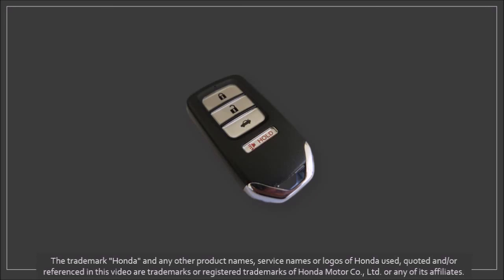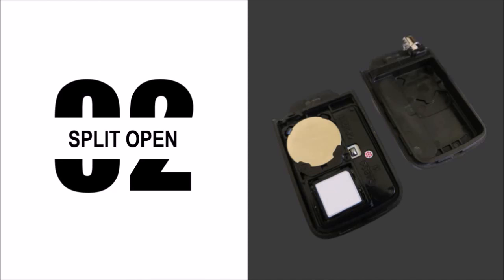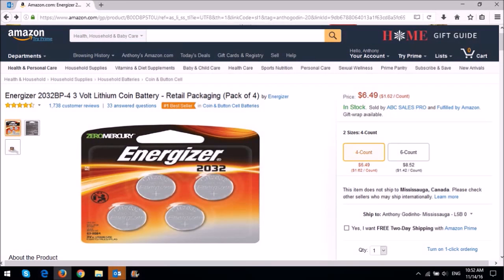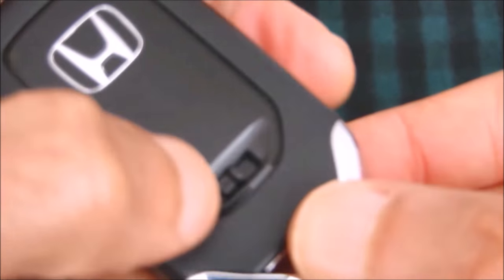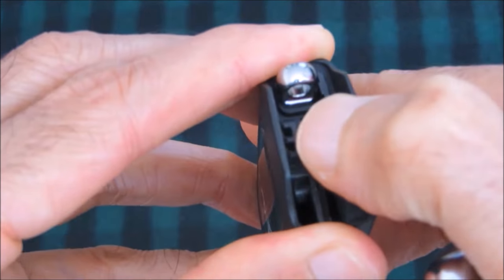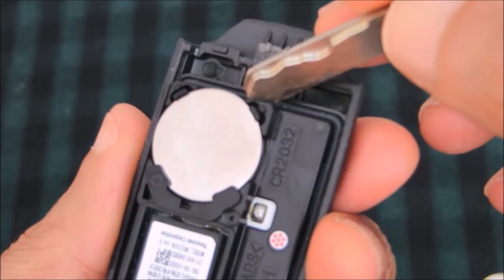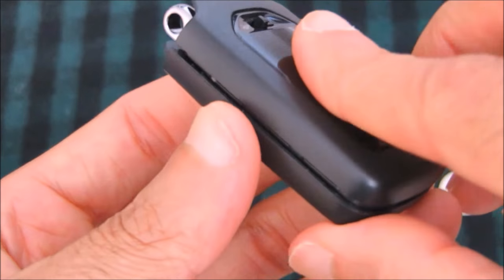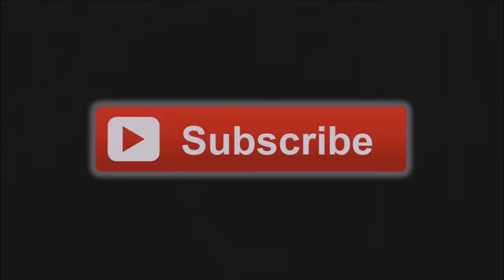How to Replace Battery in Honda Keyless Remote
In this video, I will show you How to Replace the Battery in your Honda Keyless Remote. Many of the new Honda vehicles now come equipped with a keyless remote and keyless start technology. The Keyless Remote works on a battery and depending on usage, you will need to replace the battery.

My Honda keyless remote came equipped with a CR2032 coin battery. This battery can be purchased at retail stores like Walmart as well as online from Amazon. Check the link below to buy it online from Amazon.

To replace the battery from the Keyless Remote, you will need to first: (1) slide the spring lock at the back of the remote; (2) next, you will have to slide out the manual key; then insert the manual key into the groove (of the remote) and twist it to snap it open; (3) once you split open the Keyless Remote, you can remove the old battery by pressing the front spring holder; (4) and then insert the new battery (Positive facing up); (5) and then put the remote back together by snapping the two pieces in place; (6) finally, insert the manual key into the remote.

CREDITS:
The trademark "Honda" and any other product names, service names or logos of Honda used, quoted and/or referenced in this video are trademarks or registered trademarks of Honda Motor Co., Ltd. or any of its affiliates.

The trademarks, logos and service marks of Energizer are registered and unregistered trademarks of Energizer Battery Company, Inc., and others.

Other product names and/or company names used in this video may be protected as their trademarks and/or trade names.

Images and video footage used in this instructional video are copyright protected and belong to the author of this video.